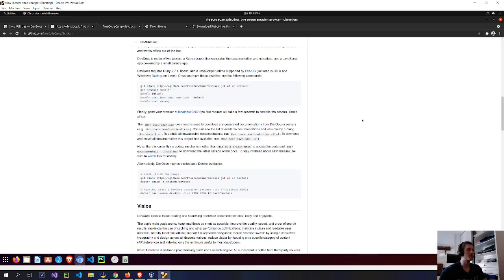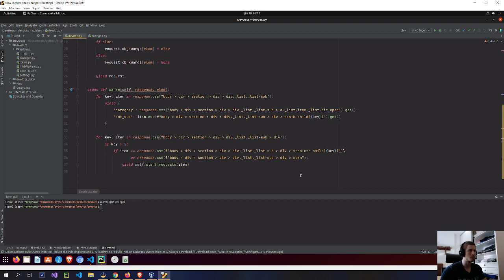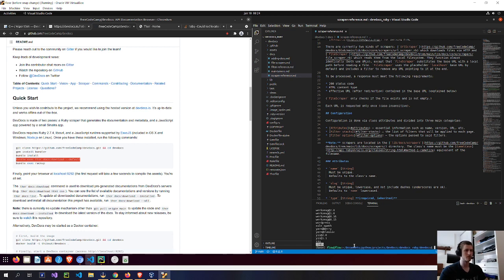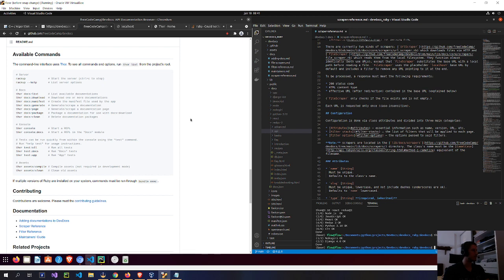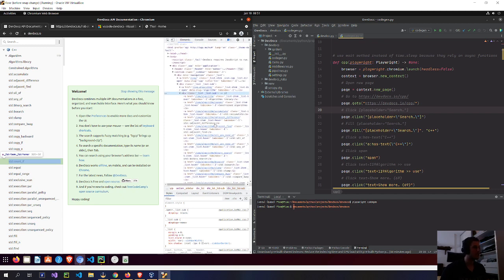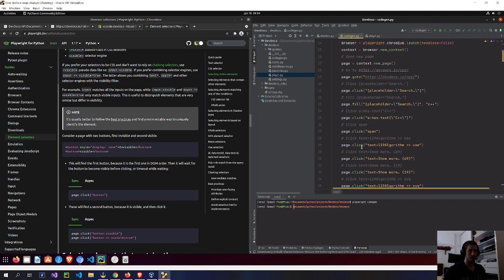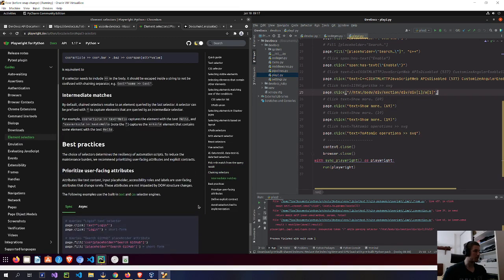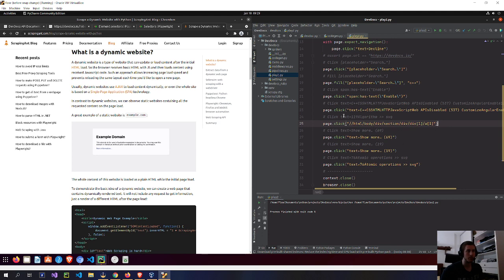Studying Playwright and Scrapy